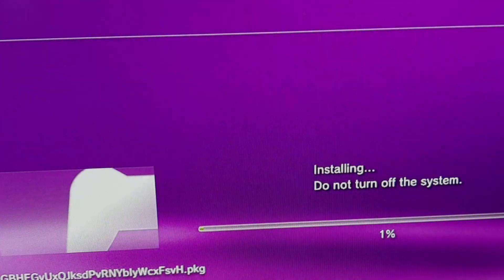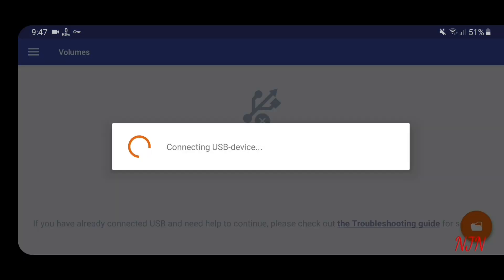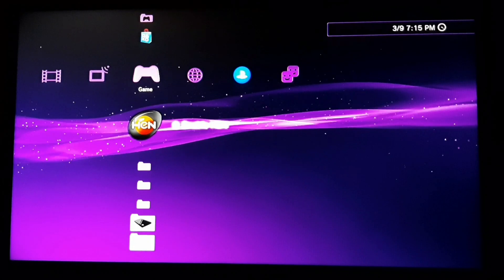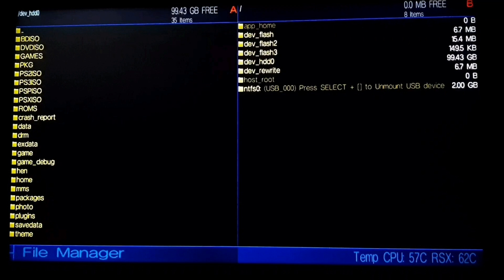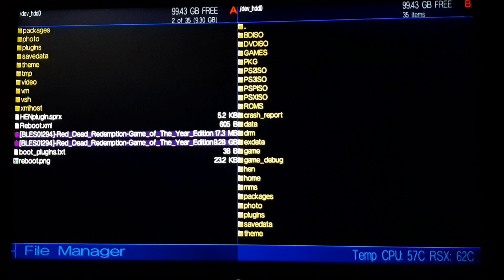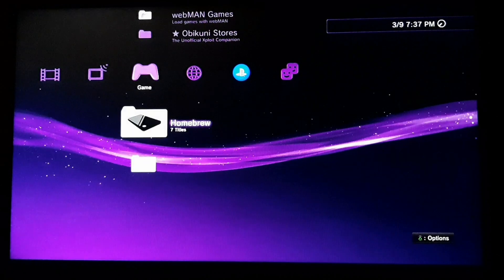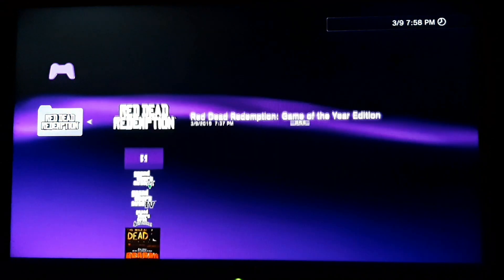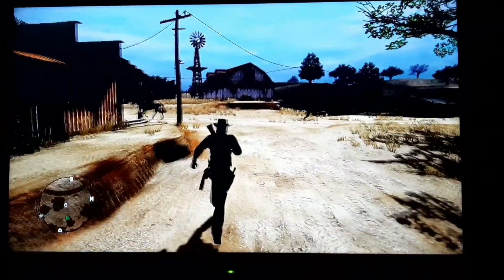ps3 4 gb+ pkg install without pc or ftp PS3 HEN - Easy Method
*If you want me to make more videos about ps3 comment down in the comment section*

You need to have ps3 hen 2.1.3 installed  in your ps3.

COMMENT DOWN FOR BROKEN LINKS